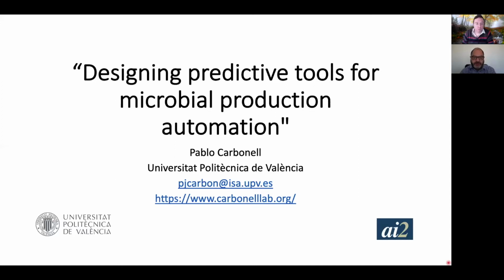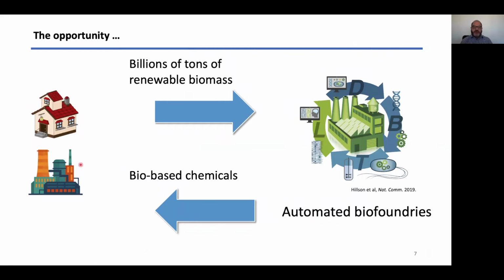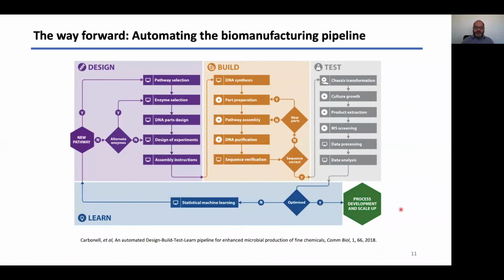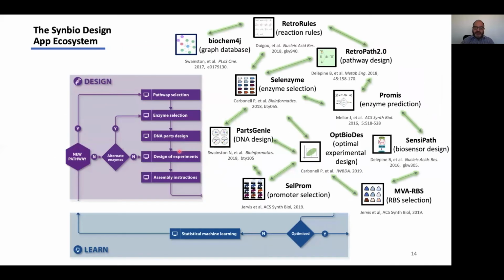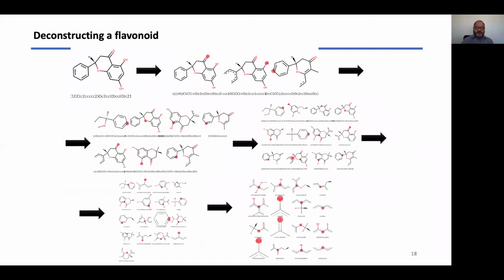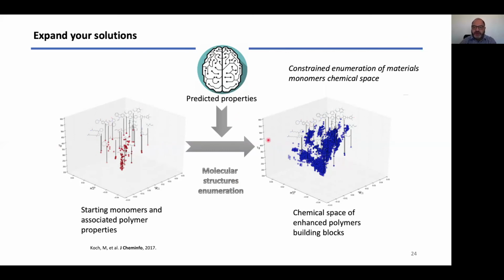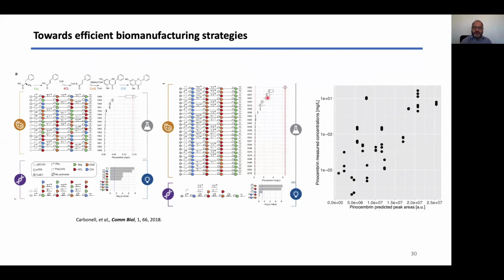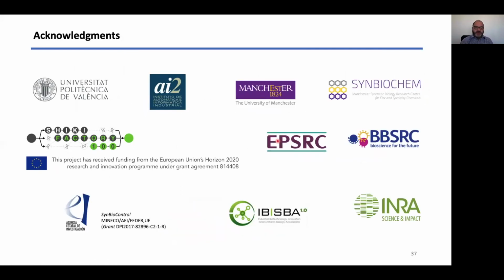Lecture by Pablo Carbonell - November 23rd